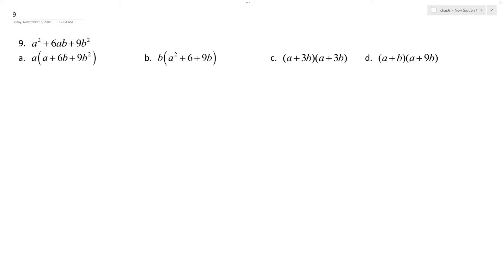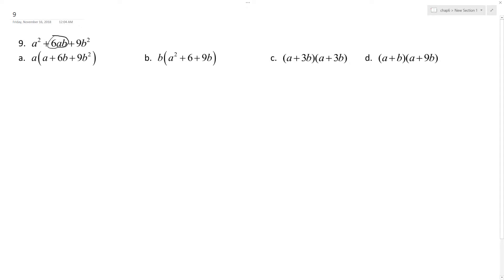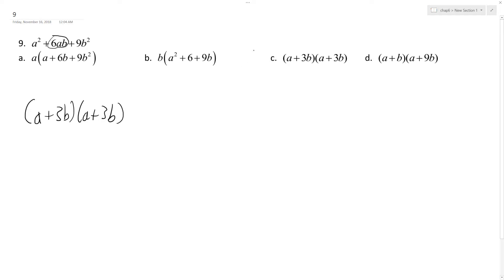a^2 + 6ab + 9b^2, factor completely